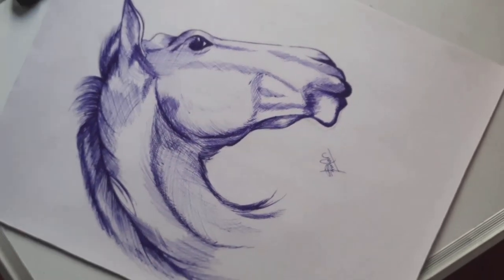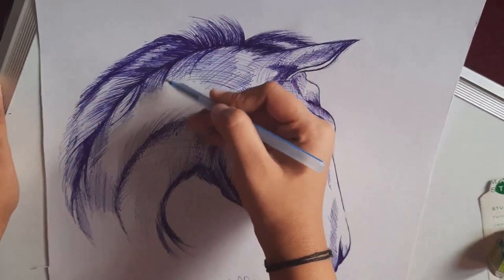How to draw sketch by using a ballpoint pen ........👍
► Used things
1.ball point pen

2. for base i have used 2b pencil

for commission works plz contact